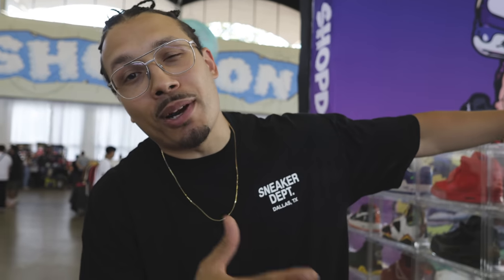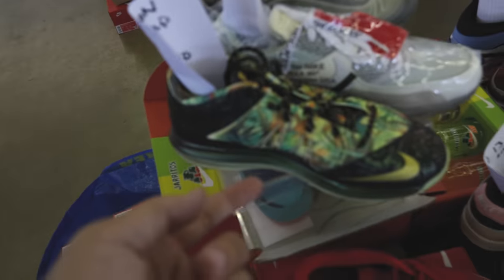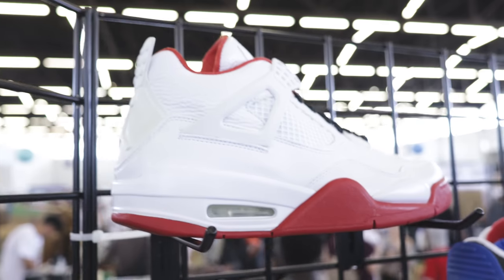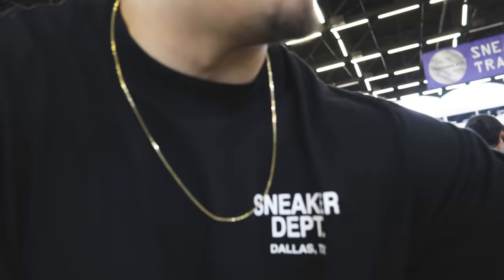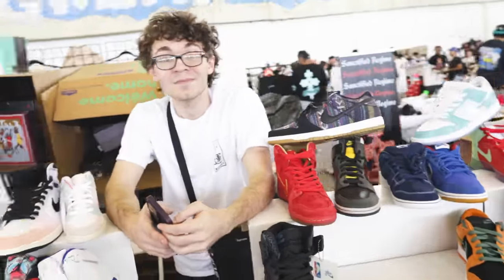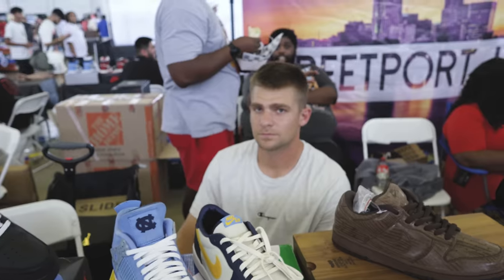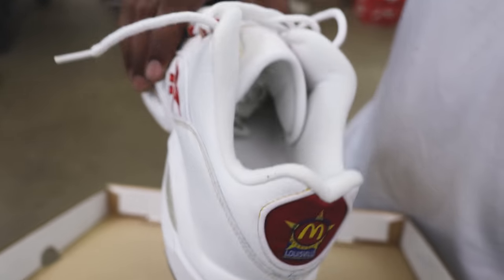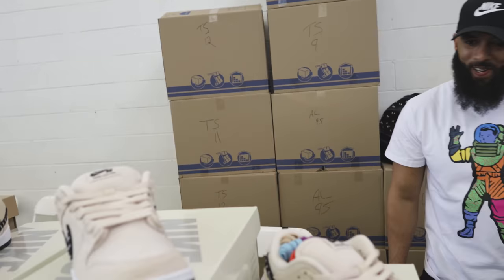My Shoe Went Missing at Sneaker Con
I Made A HUGE Mistake At Sneaker Con 🔥 Wanna learn directly from me?

🔥🔥🔥 SHOP 🔥🔥🔥